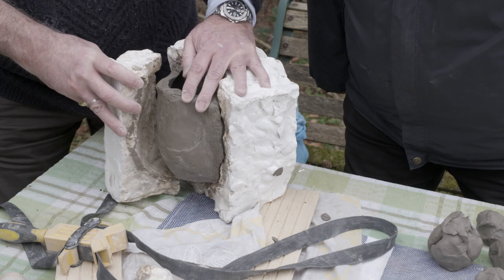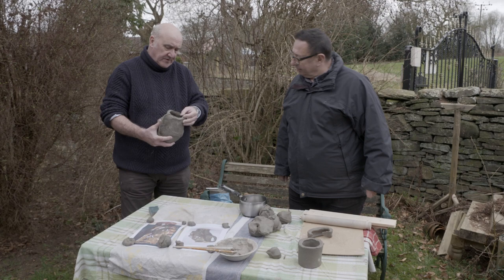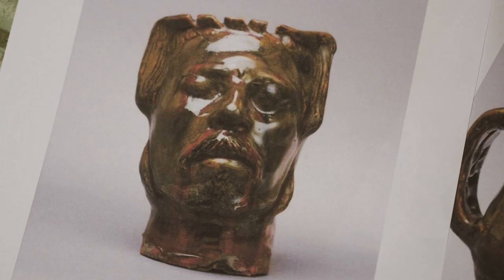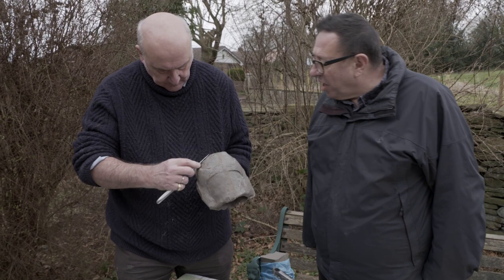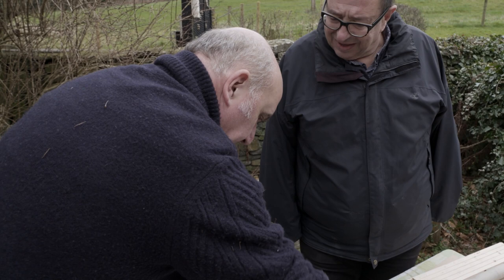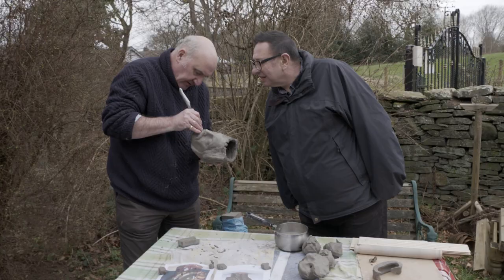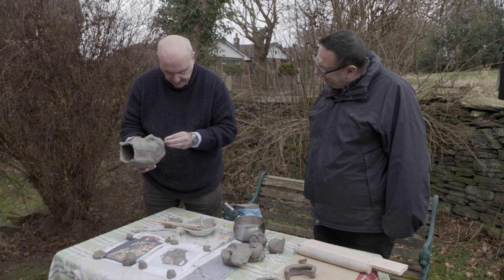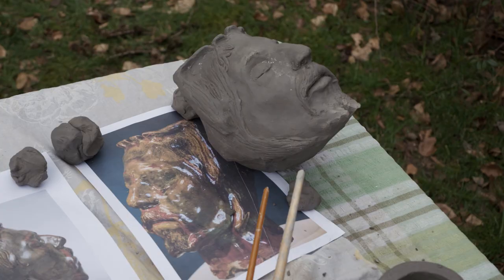Britain's Greatest Forger - Part 9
Shaun pulls the pot out of the mould.

Shaun Greenhalgh is Britain's greatest forger. Challenged by Waldemar Januszczak to recreate a masterpiece by one of the greatest masters of French 19th century art, Shaun struggles to complete the task. Can he pull it off? What will it take? Tune in every day at 6pm to see his progress.

Starring: Shaun Greenhalgh
Director: Waldemar Januszczak
Camera: Matt Conway
Edit: Thea Marie Østerholt